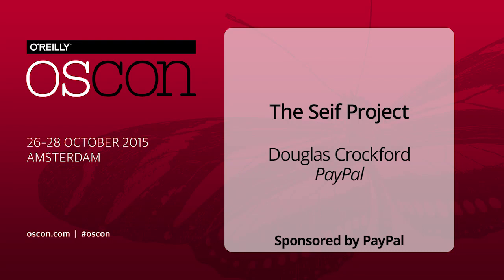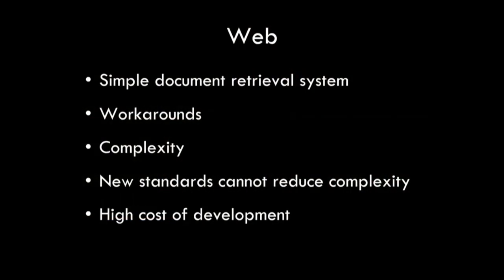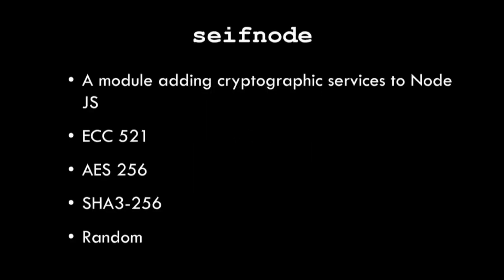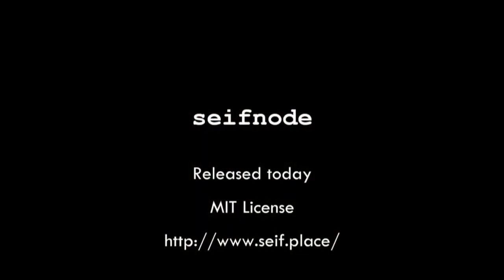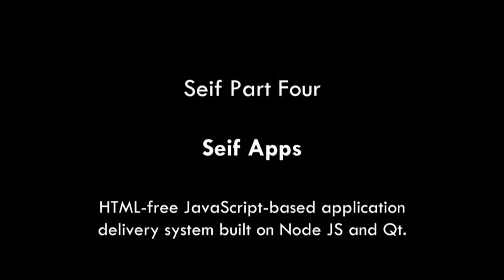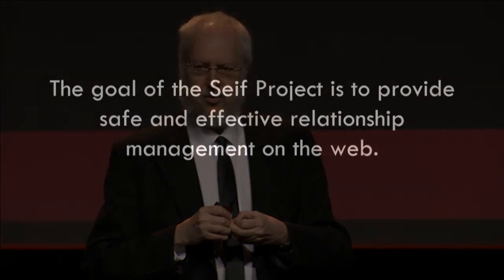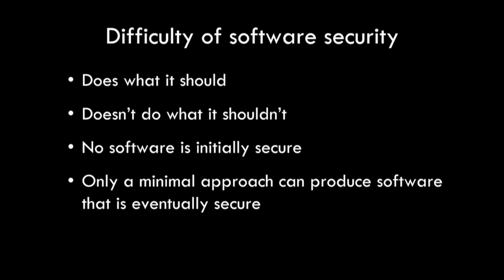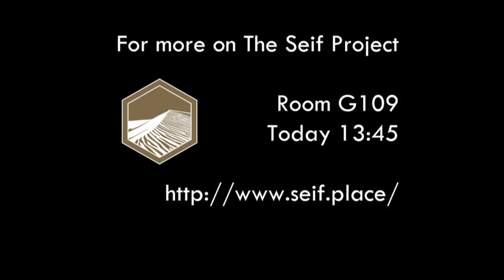The Seif Project - Douglas Crockford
From OSCON 2015 in Amsterdam: The web has grown to become a hugely important medium, but it has also become horrendously complex, which extends development schedules and promotes bug formation. The standards process cannot reduce the web’s complexity; it can only increase it. Making things worse, there are security vulnerabilities in the web that have been present since its creation, which become increasingly dangerous with time.

This talk introduces Seif, an open source project that was started at PayPal, which has the goal of transitioning the web into an application delivery system that will be safer, easier to use, and easier to develop for.

Douglas Crockford is best known for having discovered that there are good parts in JavaScript – an important and unexpected discovery.

He also discovered the JSON Data Interchange Format, the world’s best loved data format, and various JavaScript tools, such as JSLint.